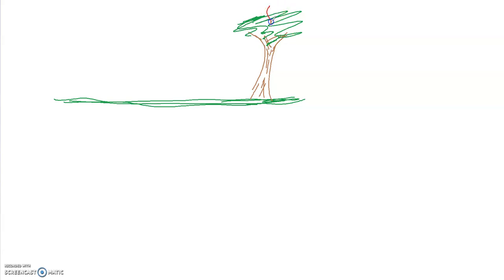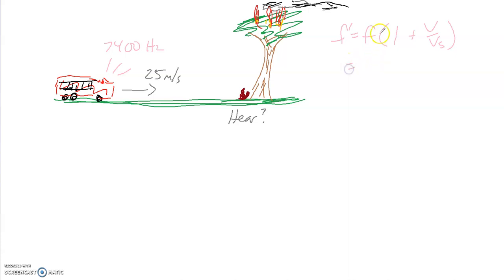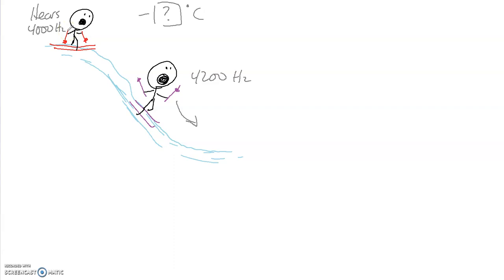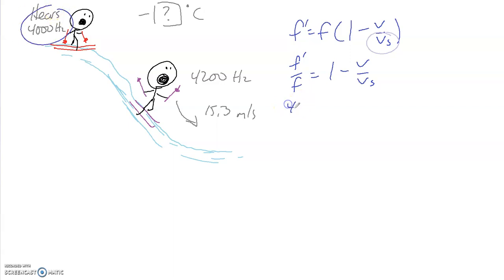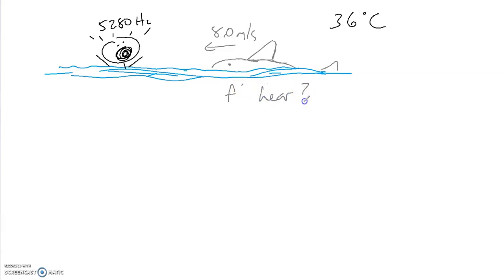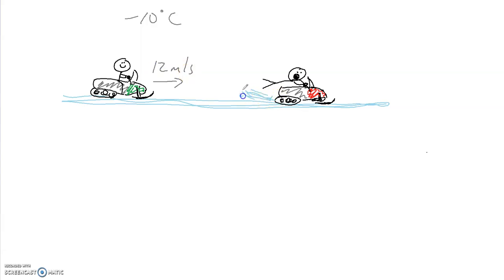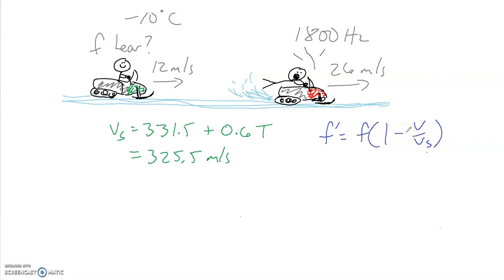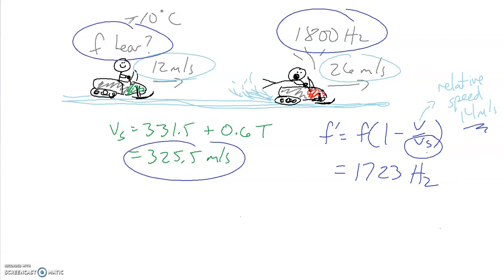11 Waves Vid 16 Sound Practice